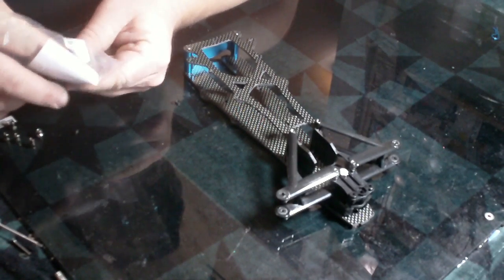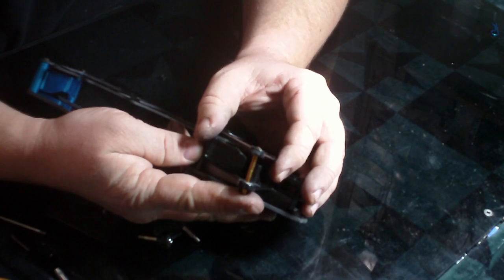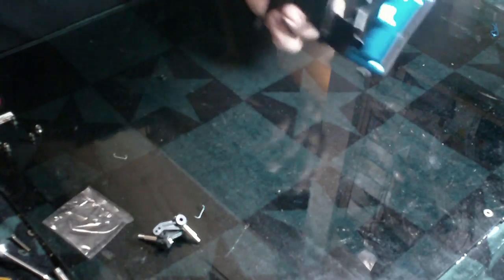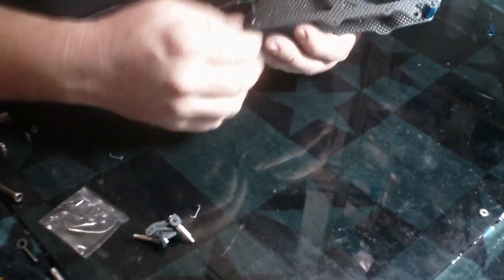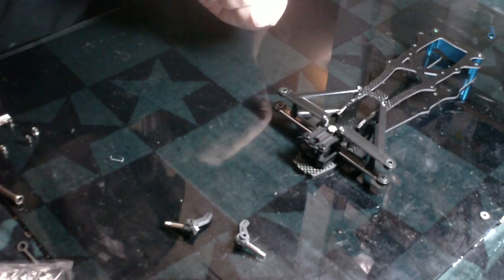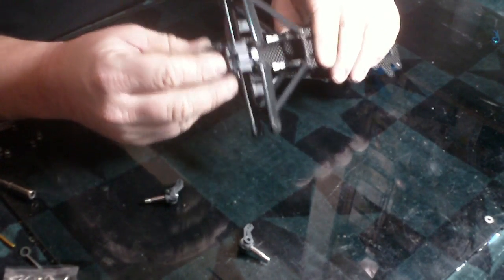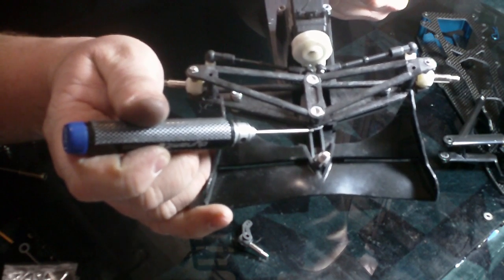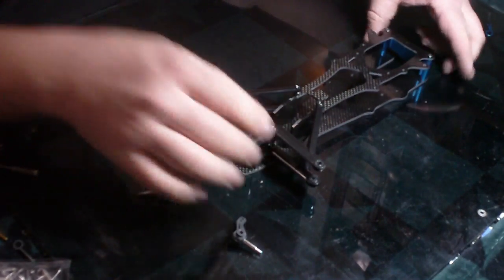Build up of an F104 -- frontend3.mp4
Demonstrating "active caster" effect, caster, steering arm options